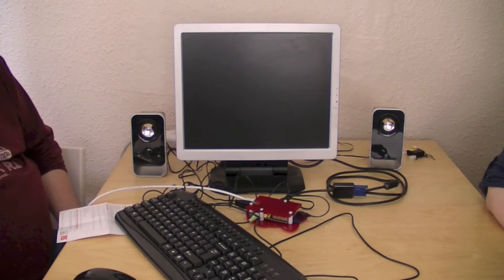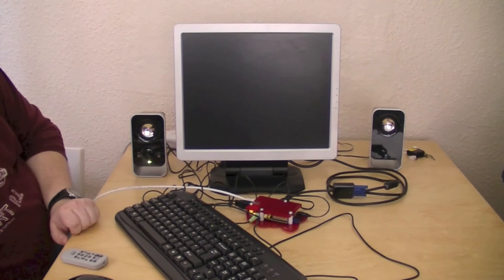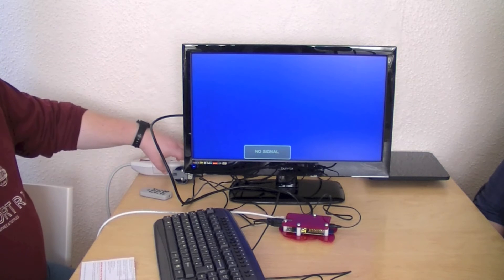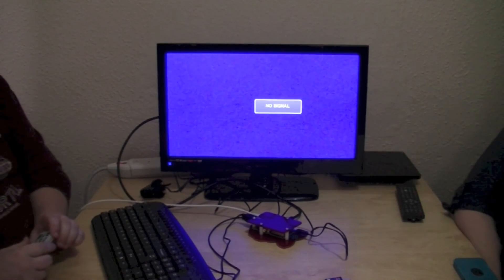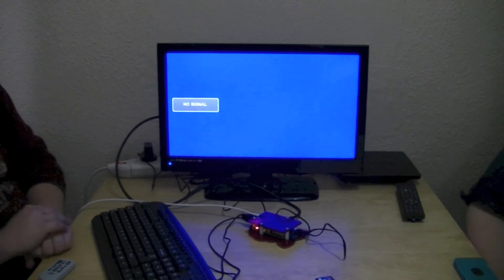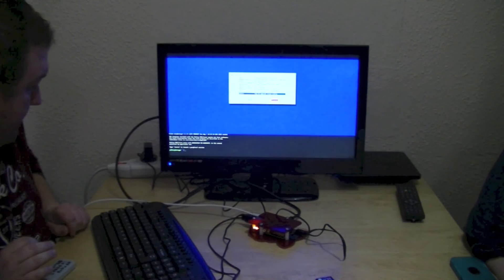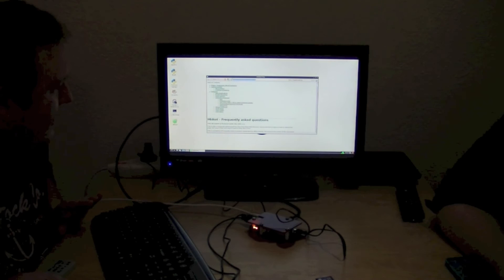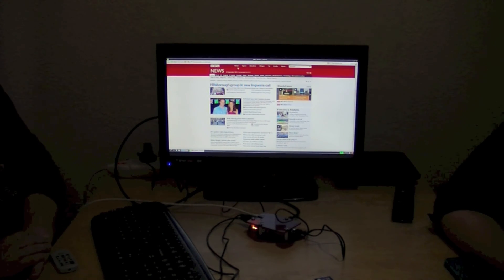The Raspberry Pi Switch On